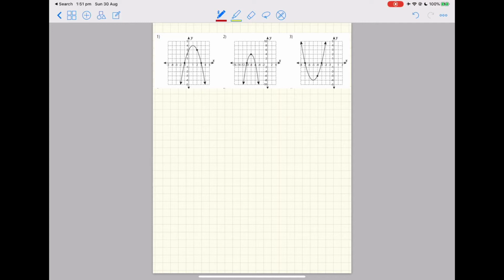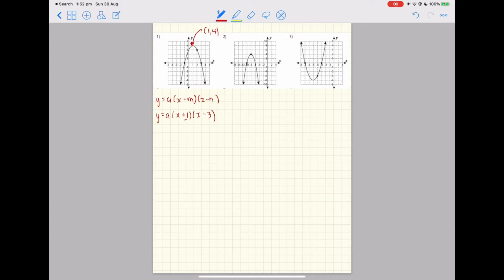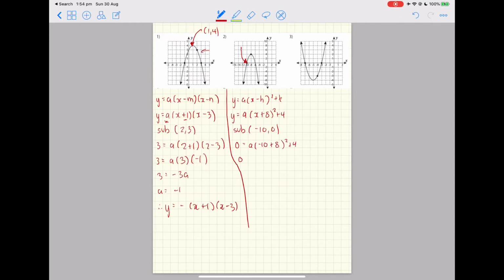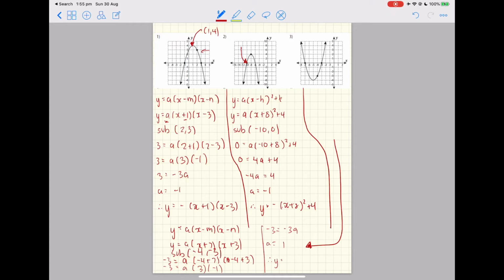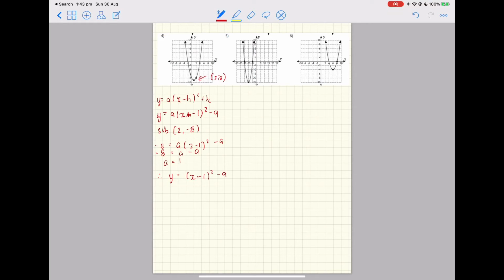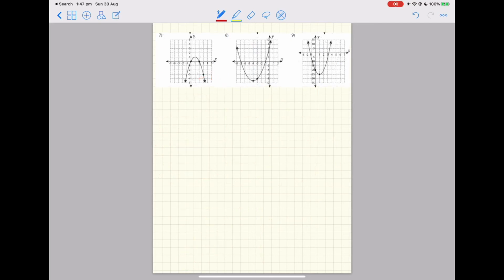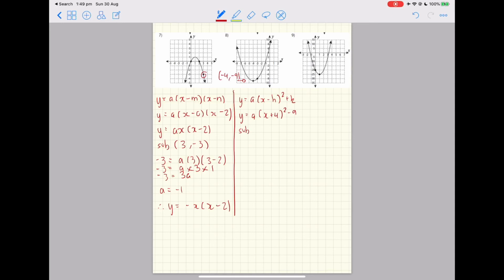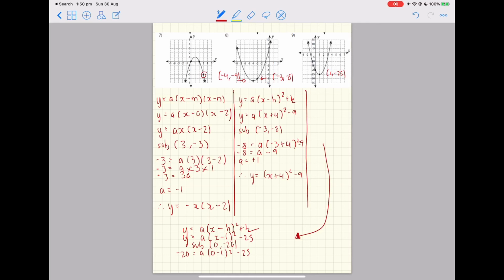Solutions to Finding Equations from Parabola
Intro: (0:00)
Question 1: (0:25)
Question 2: (2:16)
Question 3: (3:31)
Question 4: (4:43)
Question 5: (5:50)
Question 6: (6:54)
Question 7: (7:45)
Question 8: (8:48)
Question 9: (9:57)